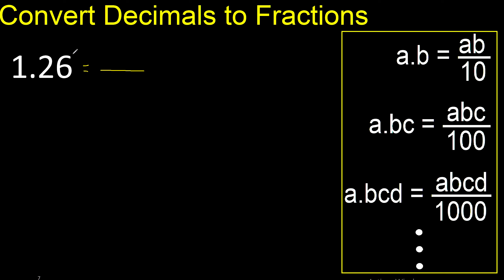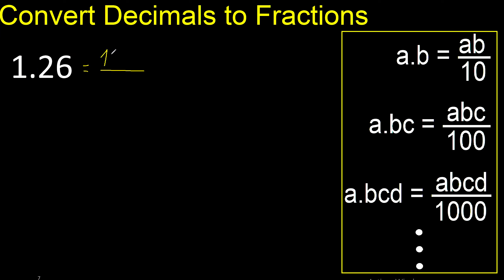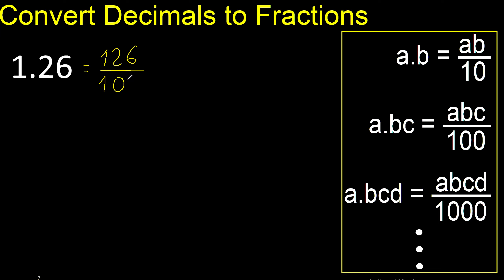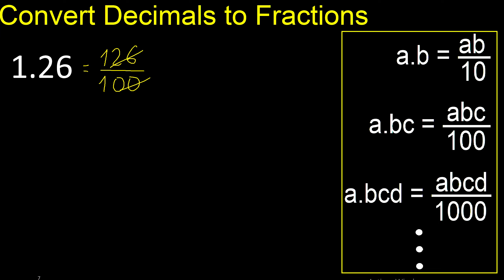Convert 1.26 to fraction . How to convert decimals to fractions . convert decimal 1,26